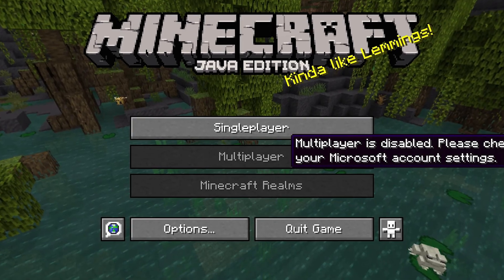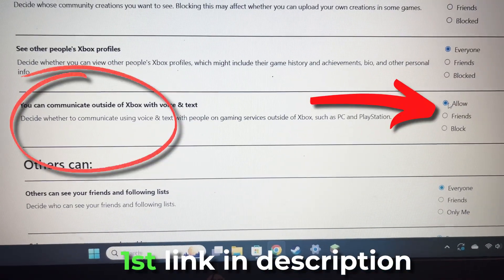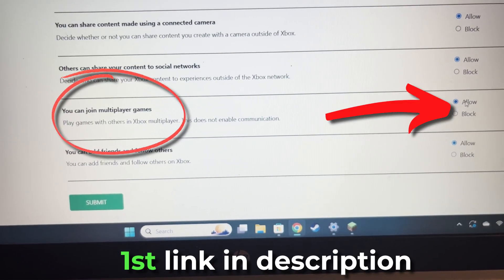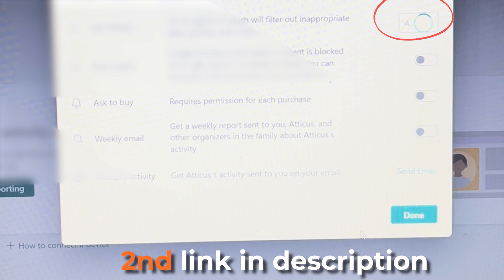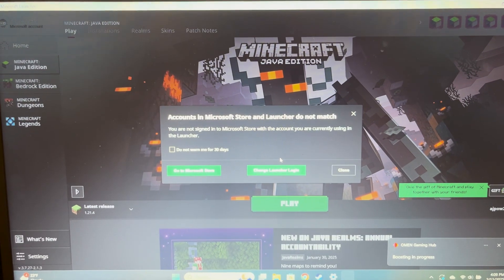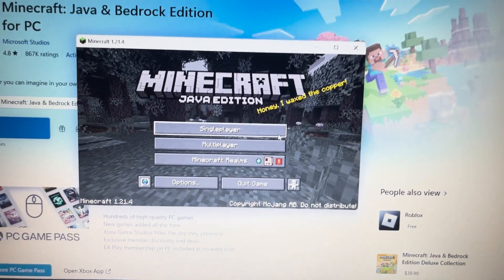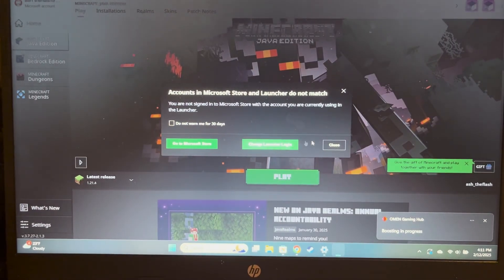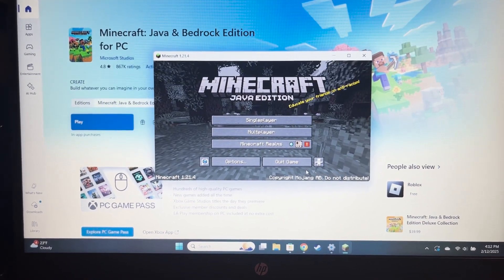Fix Multiplayer Disabled In Minecraft [In 1 Minute!]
Links-
2 tabs to allow:

Timestamps-
0:00 Intro
0:05 Use First Link
0:21 Use Second Link
0:30 Sign into another account
0:53 Log into your original account

Are you seeing the “Multiplayer is disabled” message in Minecraft Java Edition? Don’t worry! In this video, I’ll show you step-by-step how to fix this issue and enable multiplayer so you can play with your friends.
By the end of this tutorial, you’ll be able to join multiplayer servers and realms without any issues!

⬇️ Gear I use ⬇️
Mic Stand
XLR Cable